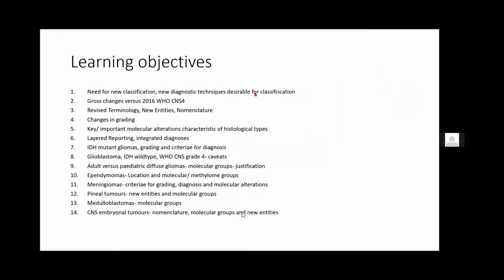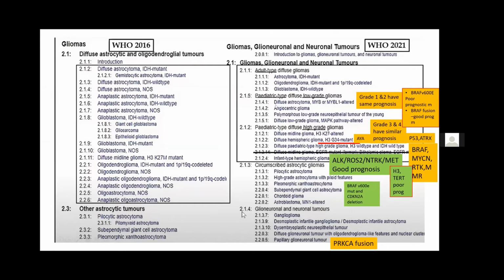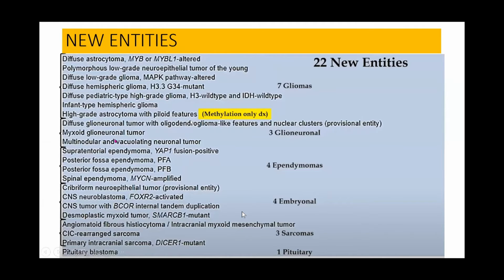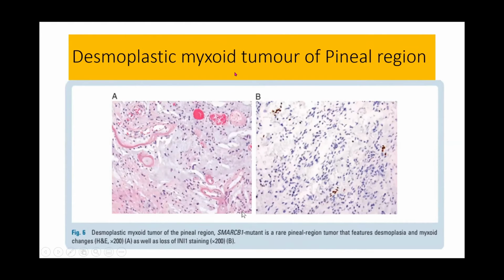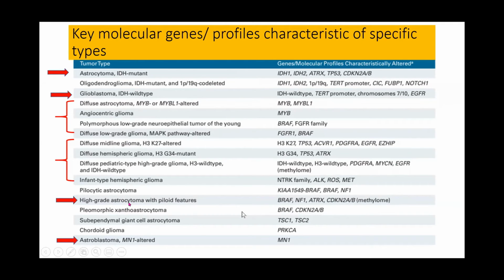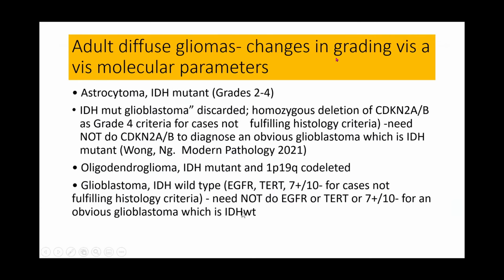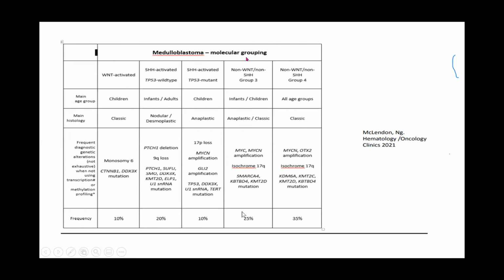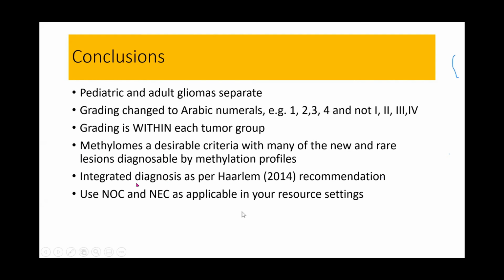New WHO CNS Tumour Classification 2021 by Dr Vandita singh YouTube Google Chrome 2022 02 12 22